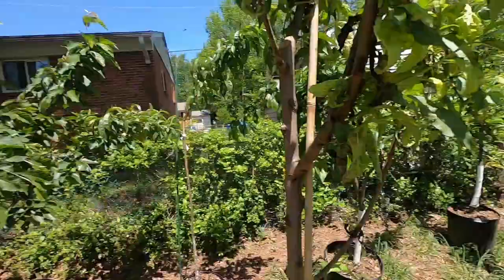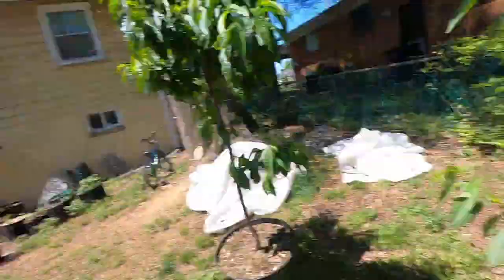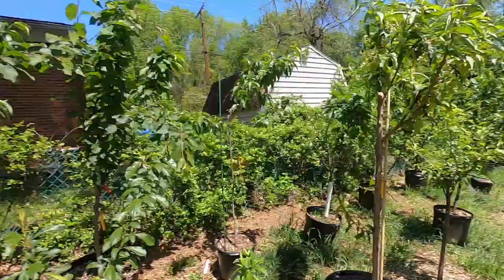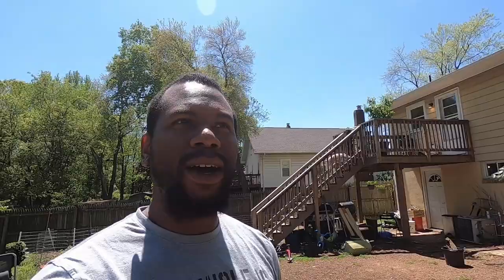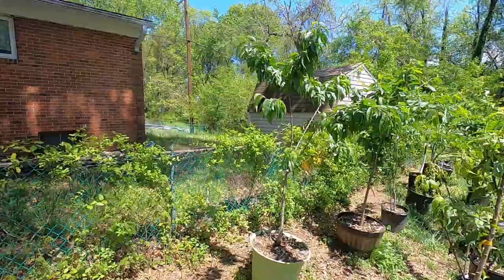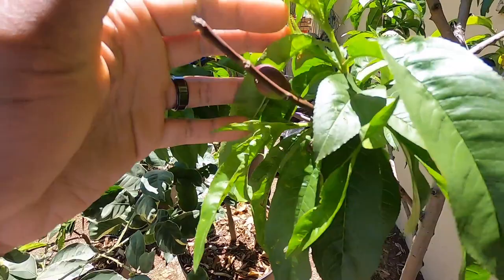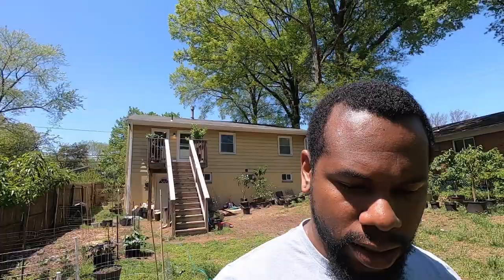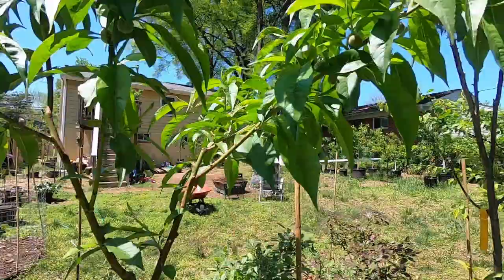What the fungus?!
All about this common peach tree fungus